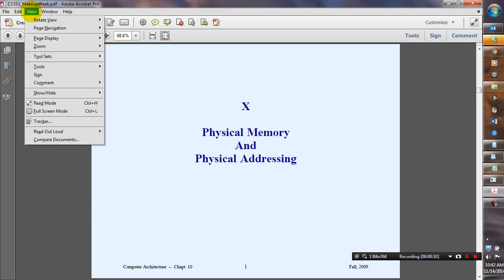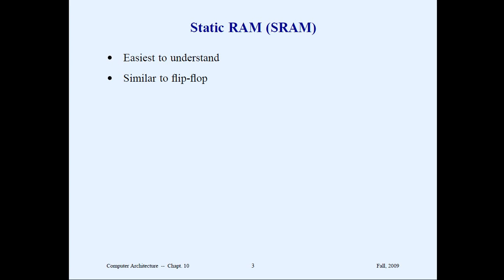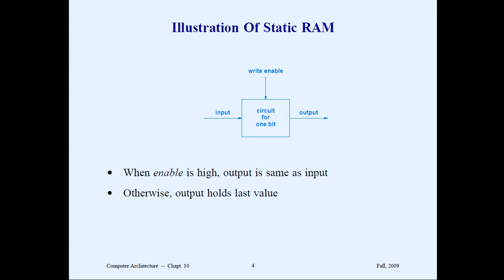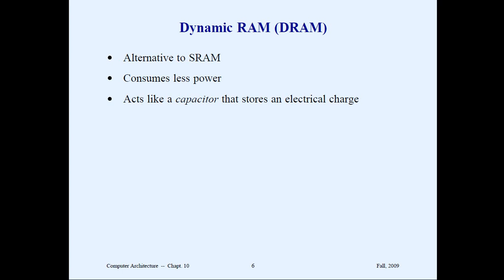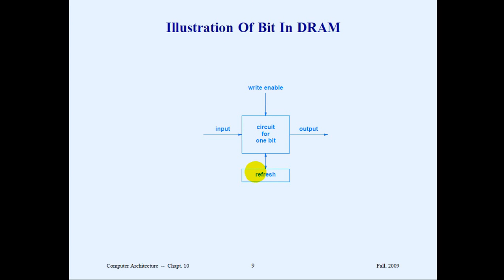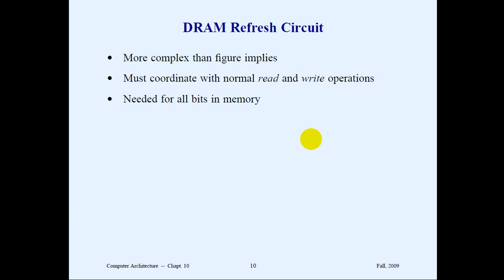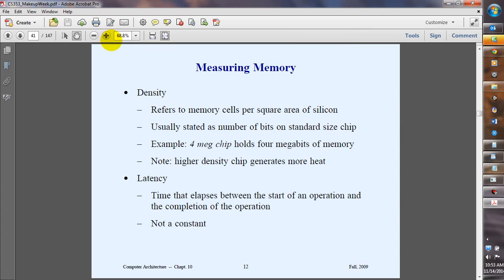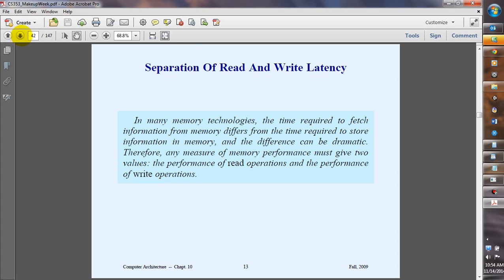Makeup Week 2 of 3: Chapter 10 part 1